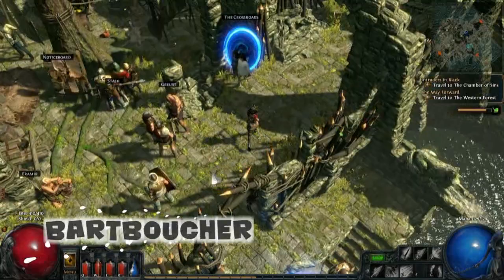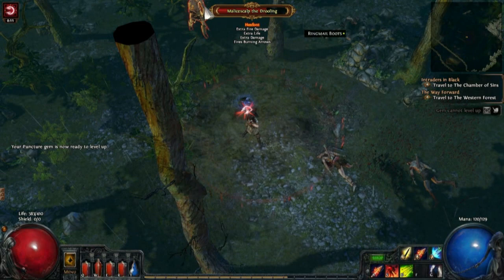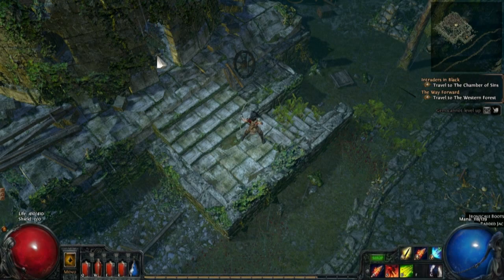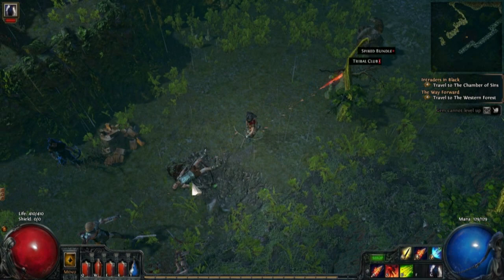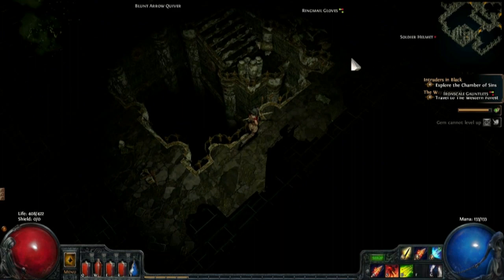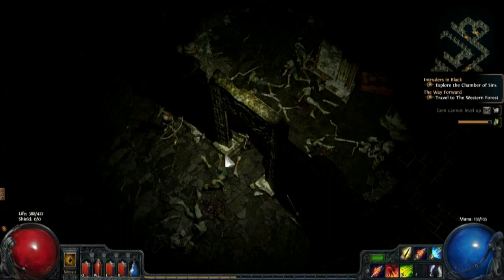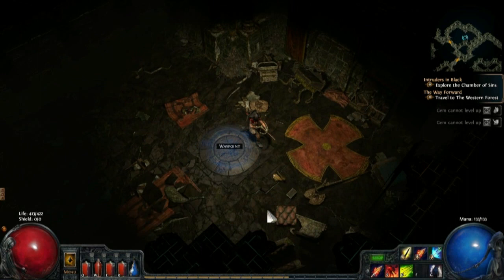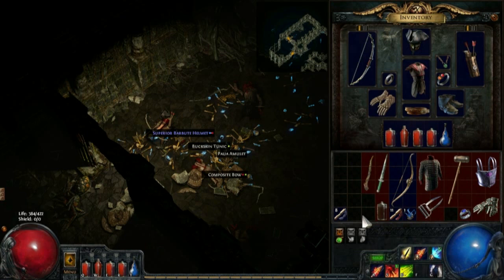Path of Exile: Just a Visit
I play "Path of Exile" a little, nothing big, just a little visit.